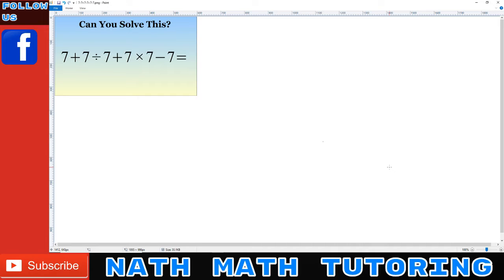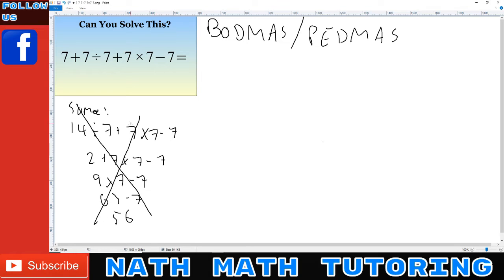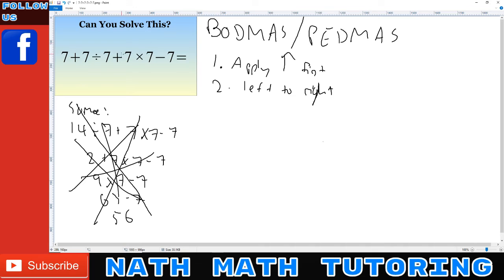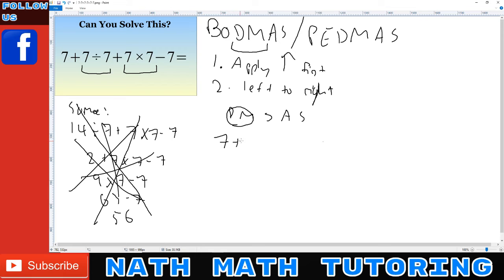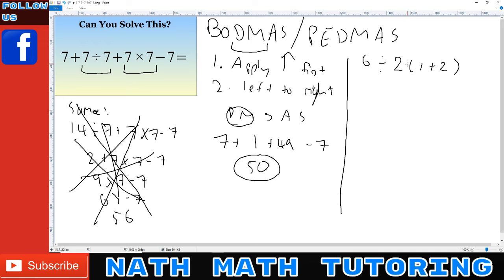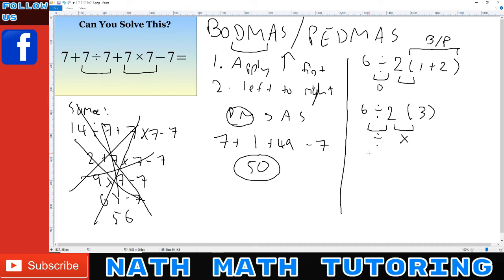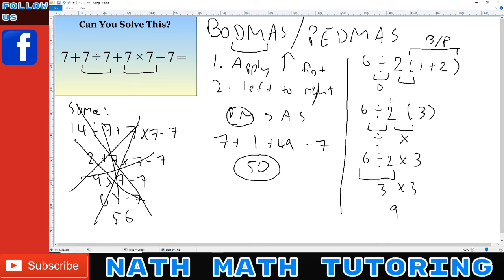7 +7 div 7+7x7 - 7= ? Viral Maths Problem 2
Whats is 7 +7 div 7+7x7 - 7? Two most popular answers are 56 and 50. Find out today what the correct answer is.